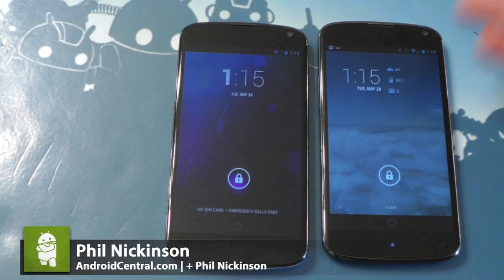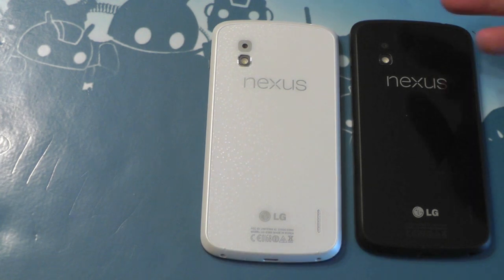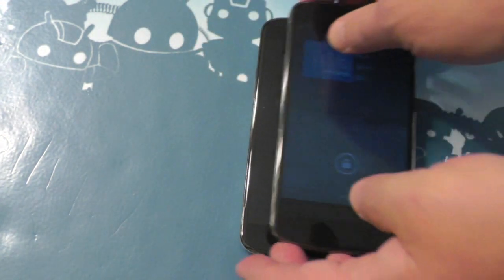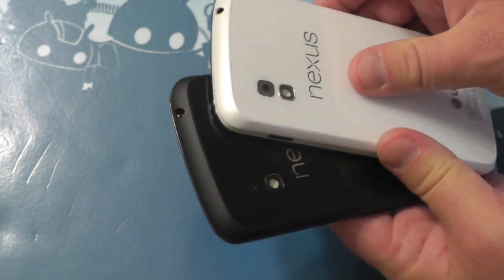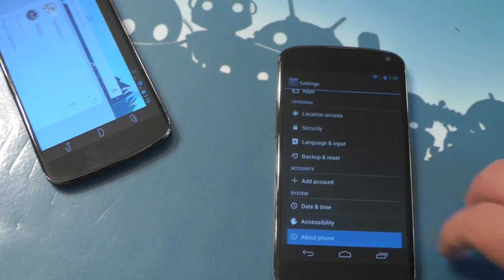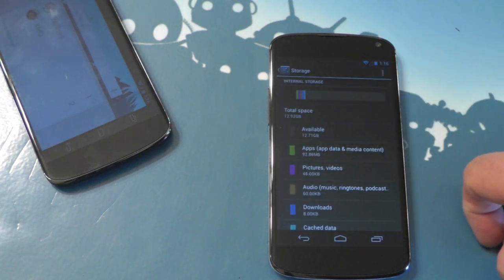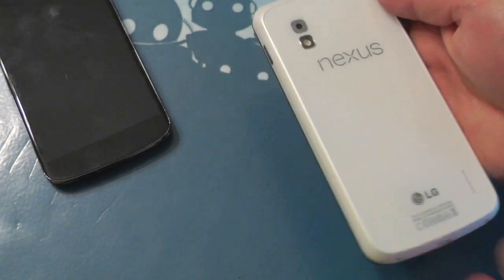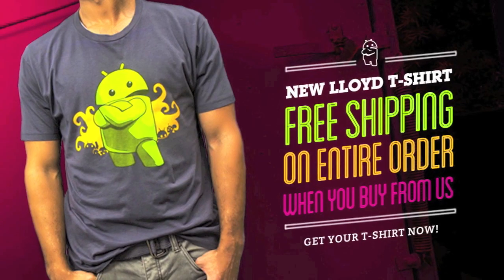White Nexus 4 hands-on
Phil takes a look at the white Nexus 4. It's a Nexus 4. And it's white. And it's in our hands.